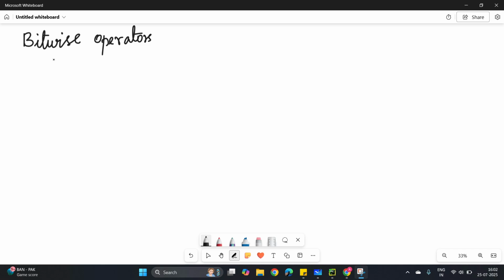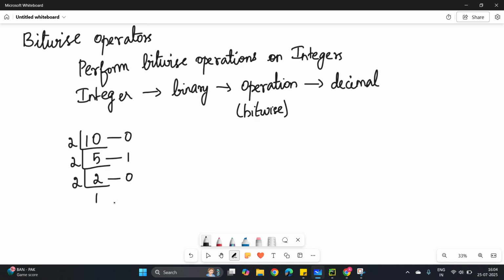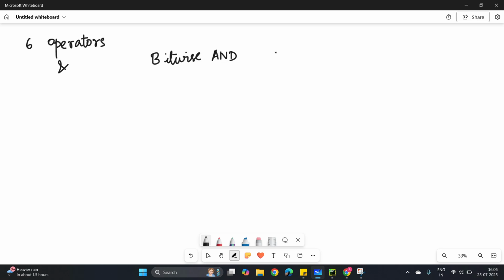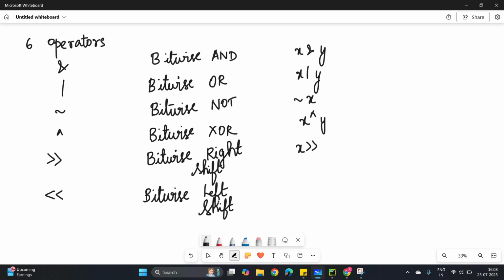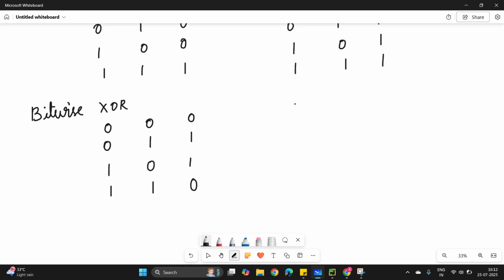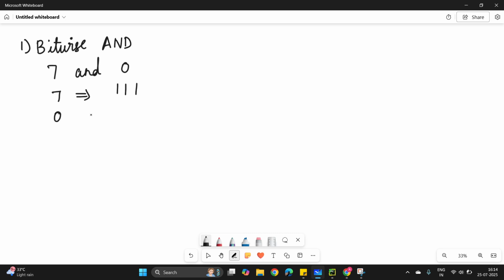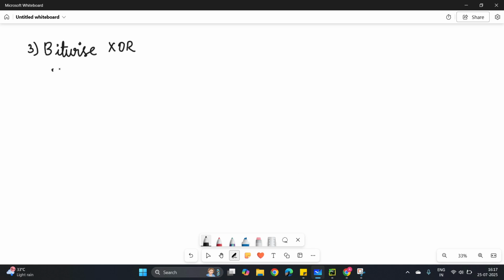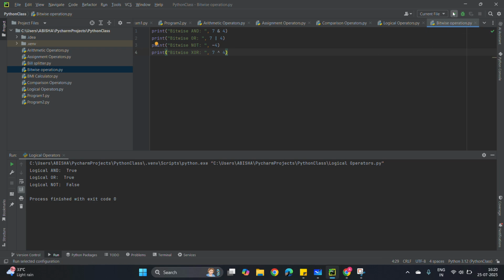#7 - Bitwise Operators with Examples (Part 1) | Python Operators Explained (Beginner Friendly)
⚡ In this video, we dive into Bitwise Operators in Python (Part 1) and cover the first four fundamental operators:

✅ & (Bitwise AND)
✅ | (Bitwise OR)
✅ ~ (Bitwise NOT)
✅ ^ (Bitwise XOR)

You’ll learn:

What bitwise operators are and how they work

Binary representation and step-by-step calculations

Practical examples in Python

Differences between logical and bitwise operators

This tutorial is perfect for beginners looking to strengthen their understanding of low-level operations in Python.

📌 Next Video (Part 2): Shift Operators